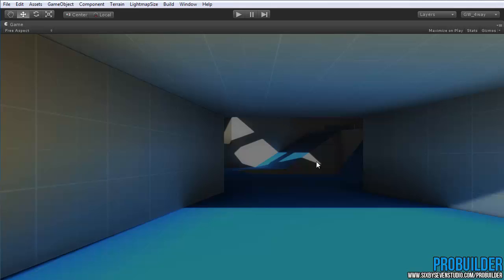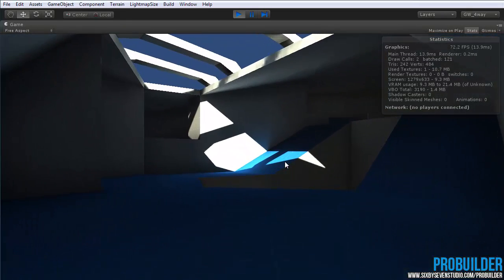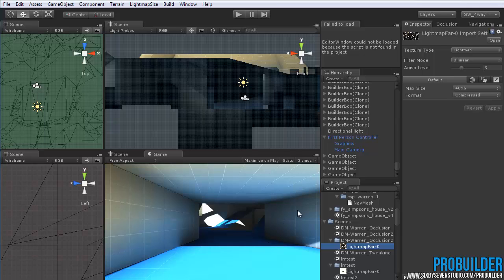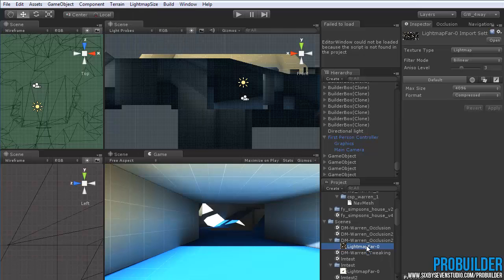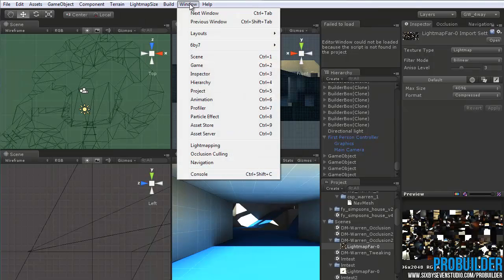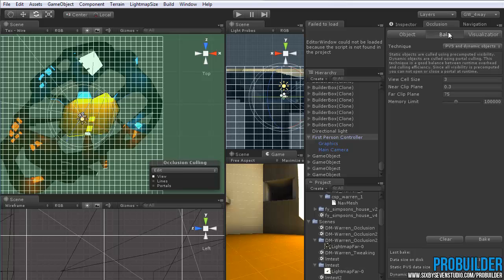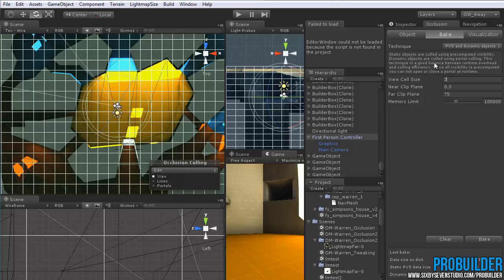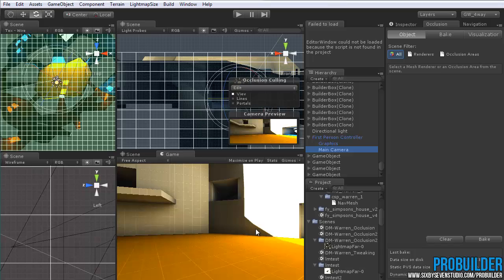ProBuilder: Super-Optimize Your Scene!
This ProBuilder Tutorial will show you how I managed to bring "DM-Warren" down from 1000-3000 drawcalls, to 3-5 drawcalls. This tutorial applies to all map making in Unity, not just with ProBuilder, and the steps are fairly simple:

-Use as few lightmaps as possible (no need to sacrifice quality, see link at bottom)
-Take the time to build good occlusion data- huge gains here, too
-Use Forward Rendering if possible. This isn't in the tutorial, because it's a default setting that almost never gets changed unless you really know what you are doing.

Link to the custom Lightmap Size script, which is absolutly essential to optimizing:

ProBuilder is a tool for building, editing, and texturing geometry in Unity 3D: